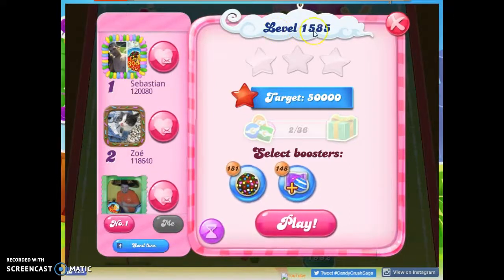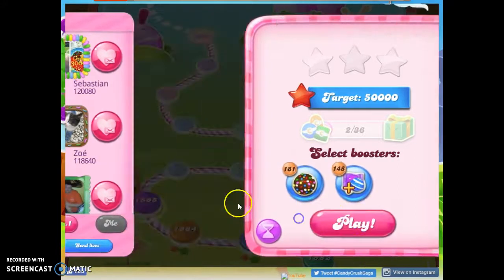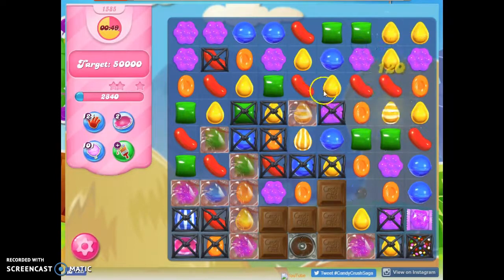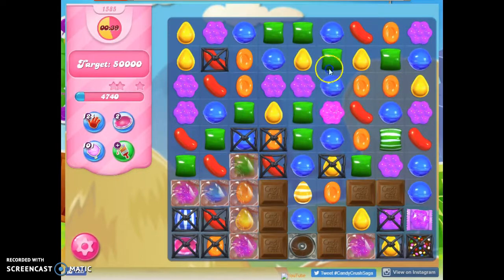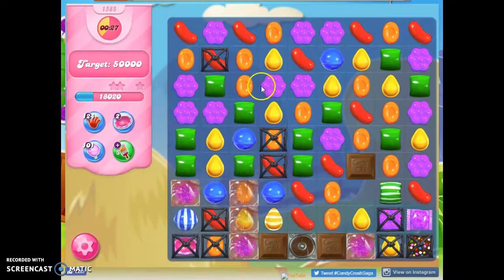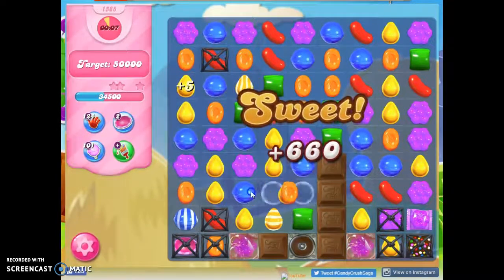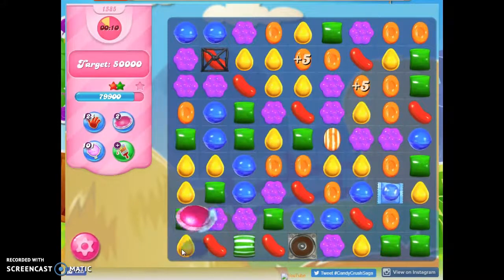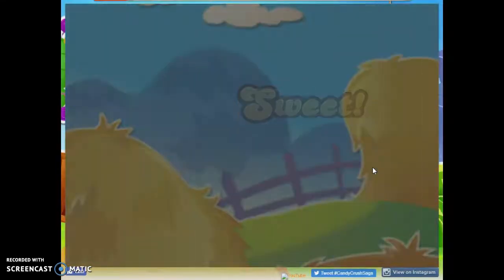Candy Crush Level 1585 Audio Talktrhough, 2 Stars 0 Boosters